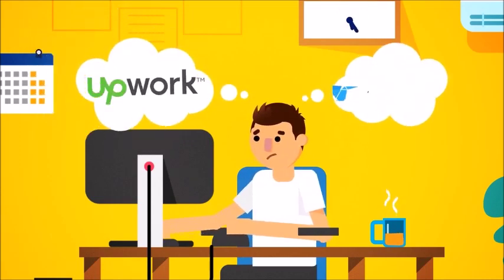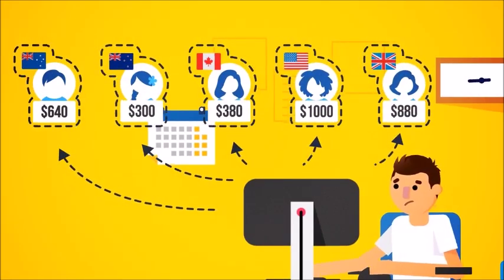Best Ebook Creator Sofware - Sqribble Software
Create AMAZING eBooks & Reports In 5 MINUTES Without Typing A Word!

For More Credibility, Leads, Sales and Raving Fans Today! Become An Author, Educate, Or Make Info Products In A Flash. No Design, Technical Or Writing Skills Required.

Simple to use software with easy point and click technology.

Stunning Designs
50 templates to select from in 15 popular niche categories.

60 Second Creation
Create amazing ebooks, reports and whitepapers in minutes.

Instant Content
Skip writing anything with our automated content engine.

Commercial License
Sell designs as your own and keep 100% of the profits.

Agency Website
Includes portfolio to impress your potential clients with.